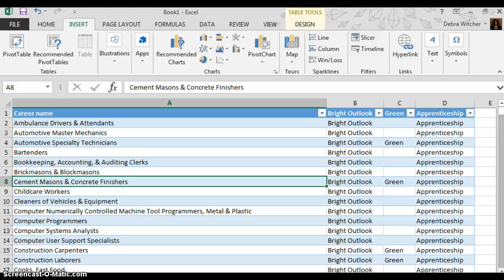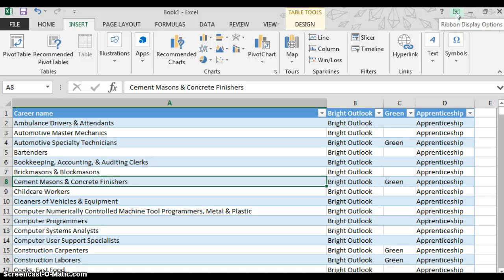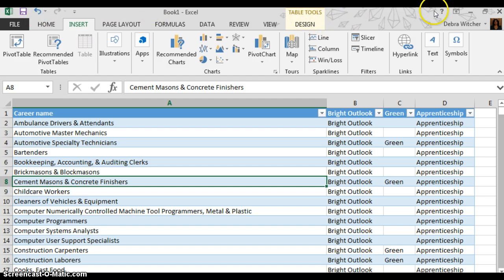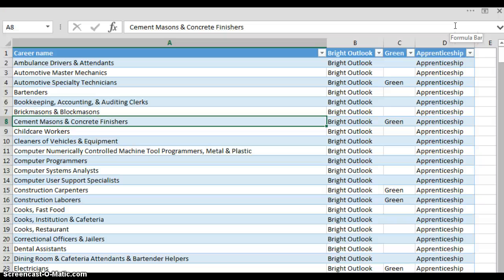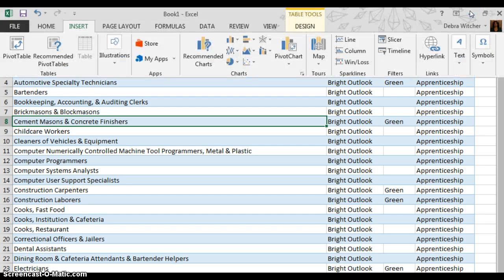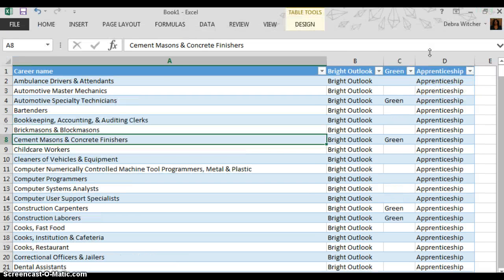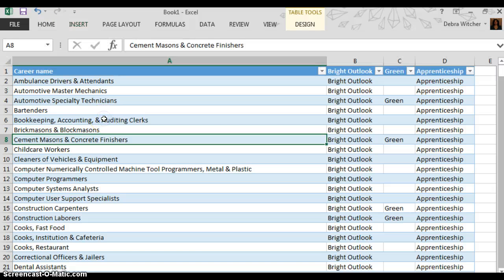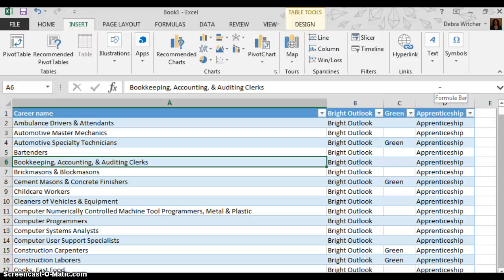Office 2013 Ribbon Display Options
A tutorial about using the ribbon display option to navigate the ribbon, tabs, and commands using Office 2013 applications.